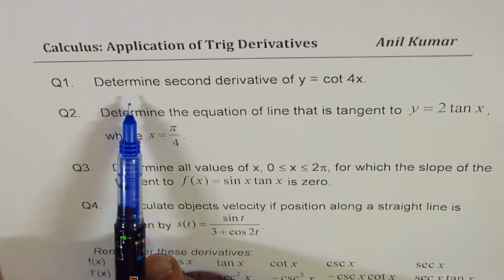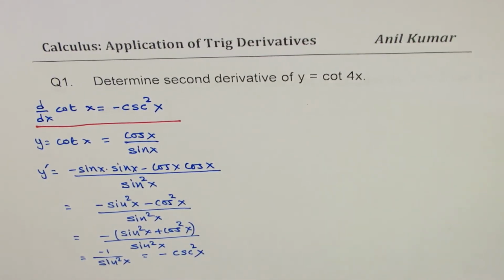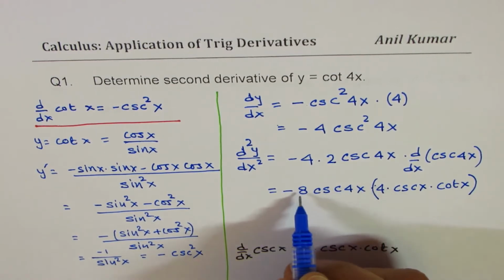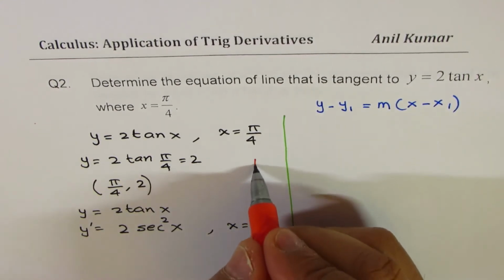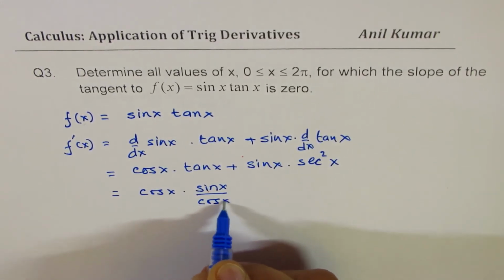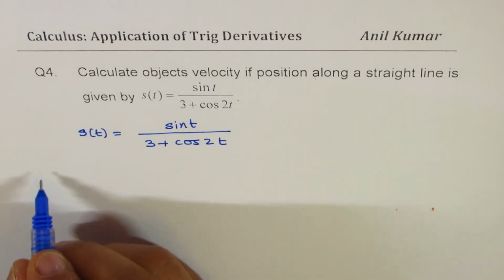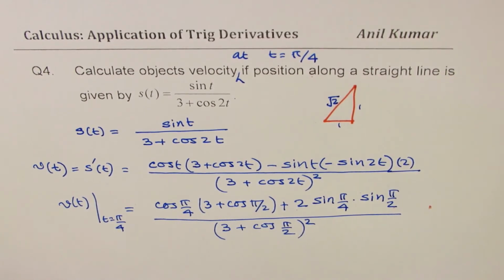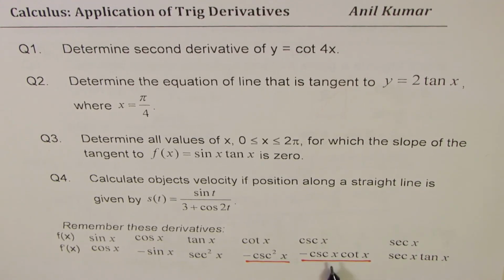Trigonometric Derivative Applications MVC4U Exam Review